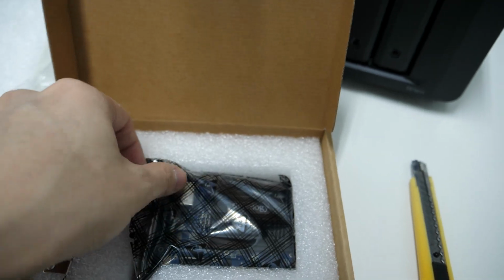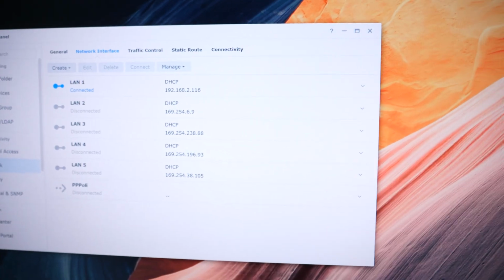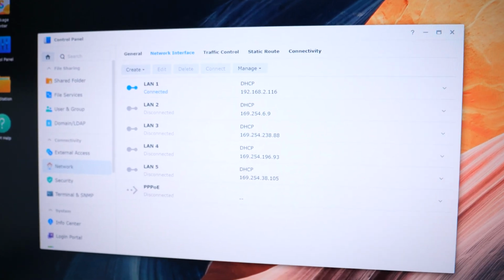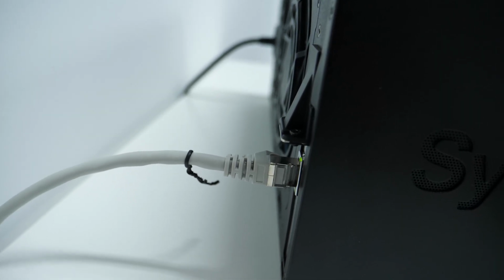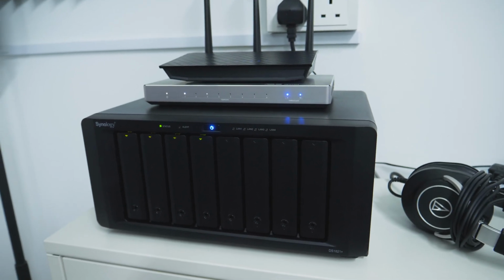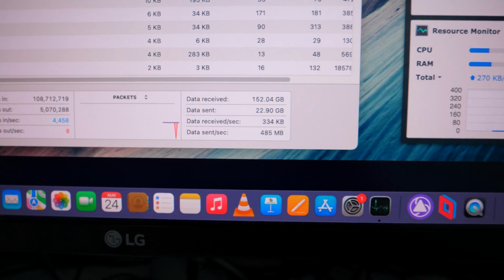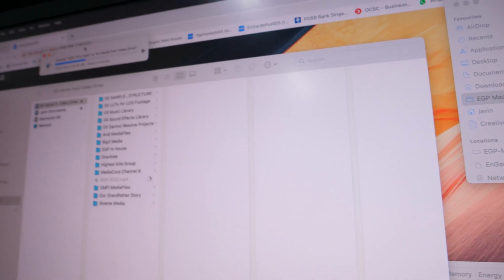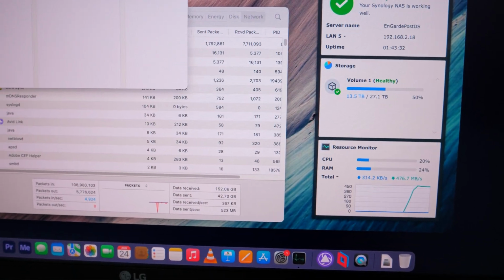How to Build a Post-Production House: Episode 3 - Our Fully Armed and Operational 10 Gbe Server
Our 10 Gbe network card for the NAS has just arrived, and we finally deploy our permanent 10Gb storage server.